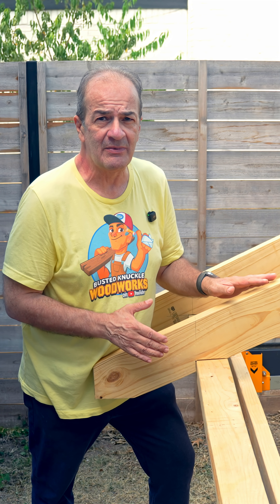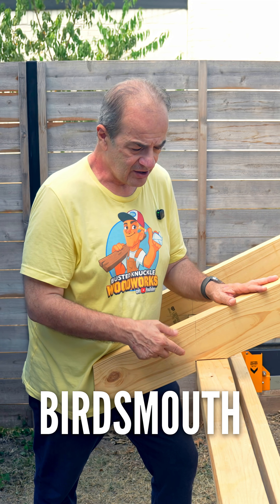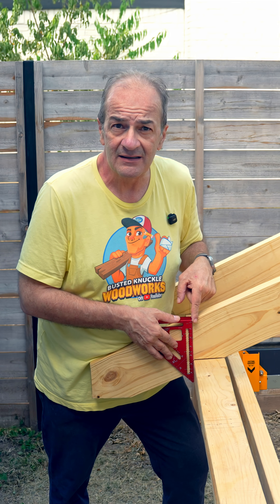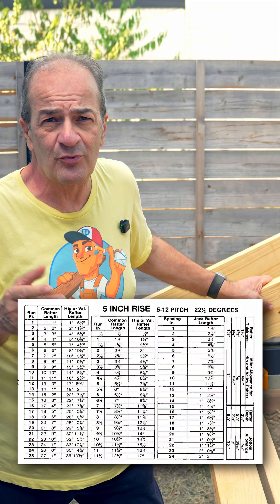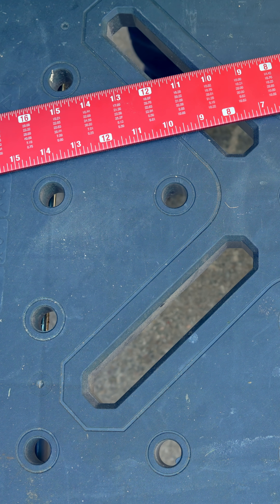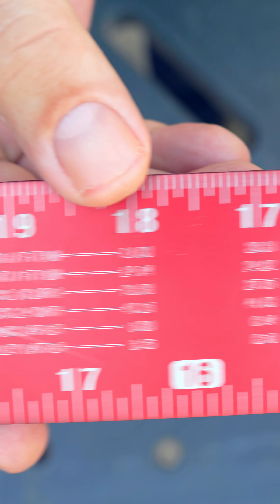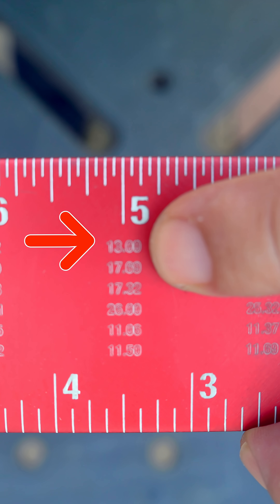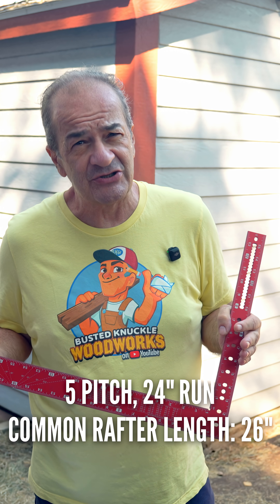Your framing square is a secret calculator!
Using the tables printed on your framing square to calculate rafter length